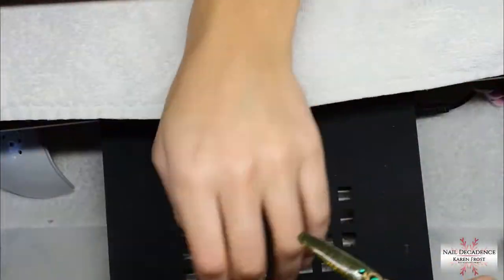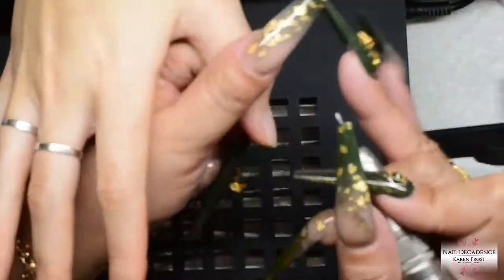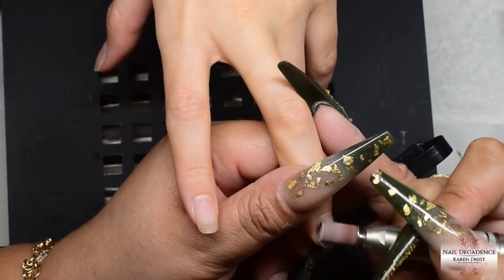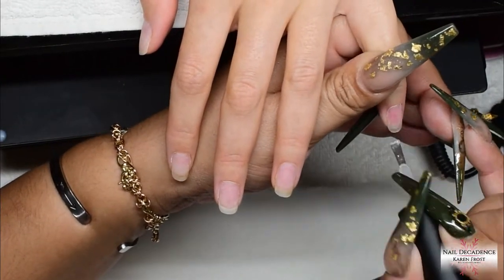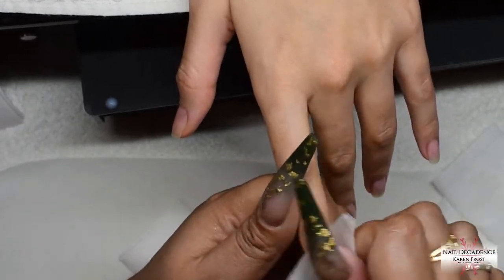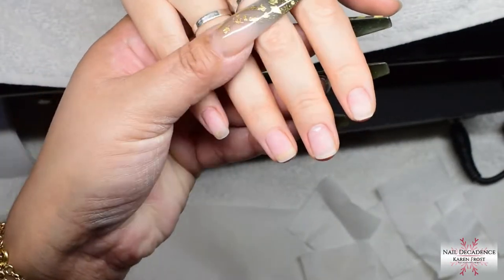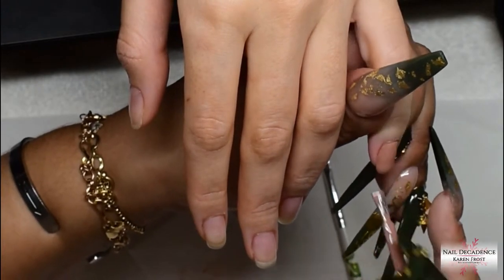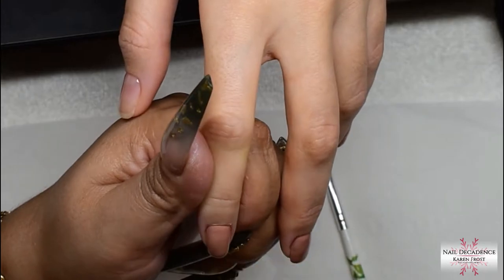IBX Treatment for Damaged Nails | Nude Gel Mani | Full Process Start to Finish | Including Nail Prep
Hi my lovely Frosty Fam, thank you for clicking on and watching this nail related video/tutorial.  I hope you will like this video, and if so, please click the like button to let me know. Thank you for all your support, without it, I would have given up making videos.

I'm going to assume you love nails as much as I do seeing as you're viewing my video so if that's correct, you came to the right place! I'm sharing my tips, tricks, techniques and knowledge with you that will help you whether you're a beginner doing your nails at home or a qualified professional nail tech. There is always something new to learn about nails and nail products so I use acrylic, gel, gel polish, polygel, sculpting forms, dual tips as well as nail tips. Hopefully therefore, there will be a useful and enjoyable video on my channel for you to watch.

5in1 E-file bits

Deep Well Long Dual Forms

Nail Lamp 72w (same one I have, it's really good)

3D Acrylic Brush Size 4

Rose Gold Nail Tips Stand

5pcs Pink Finger Rests

2pcs Pink Metal Alloy Slice Curve Tool

2pcs Clear Metal Alloy Slice Curve Tool

12 pcs Mixed Colour Gold Leaf

Wire Cutter for removing crystals

*Editing Software*
Wondershare Filmora: